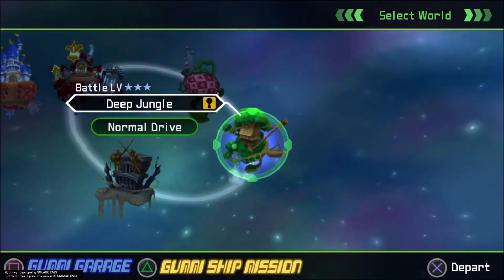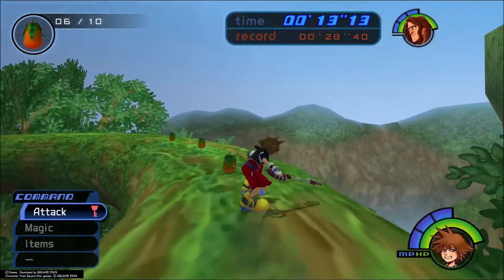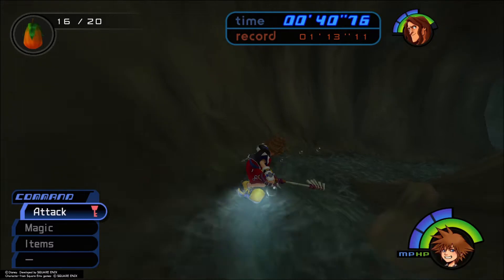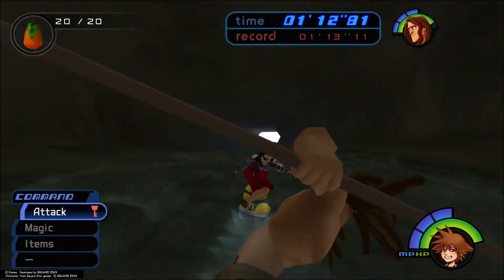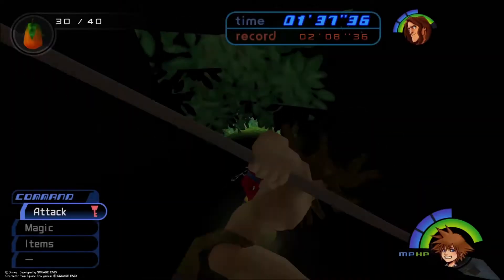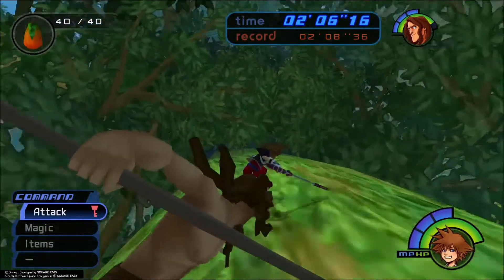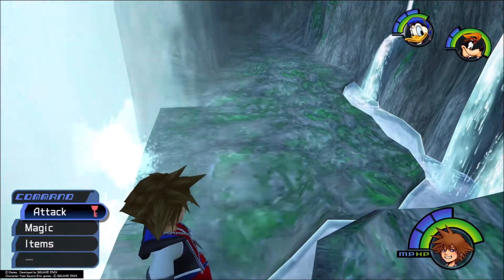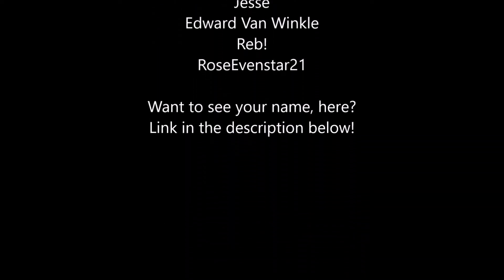Kingdom Hearts Trophy Help: Completing the Jungle Slider Minigame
It's an oldie but a goodie. Let's knock out the jungle slider mini-game on Deep Jungle and collect all those rewards!